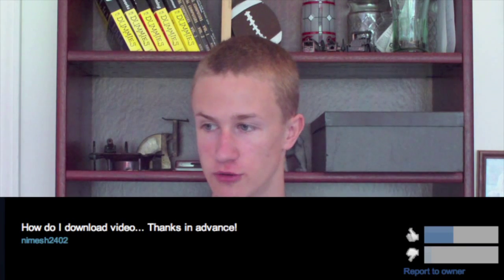Fix for GetTube Problems + Top Question on the Moderator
I answer the top voted question from last week and explain how to fix a problem with GetTube that a lot of people have been having.

GetTube 4.0 - doesn't work anymore